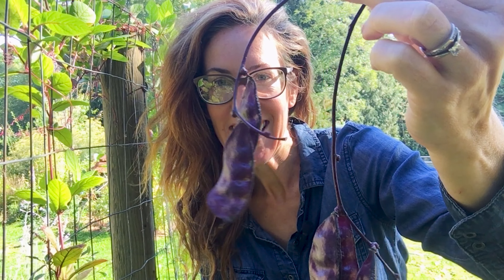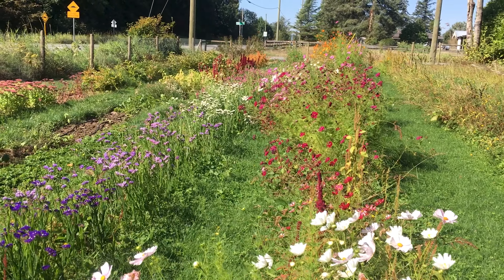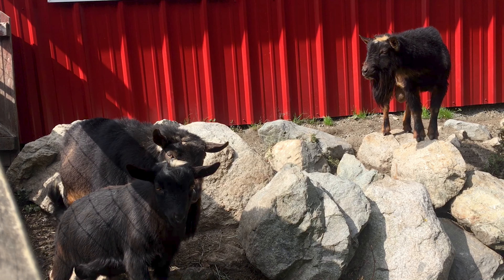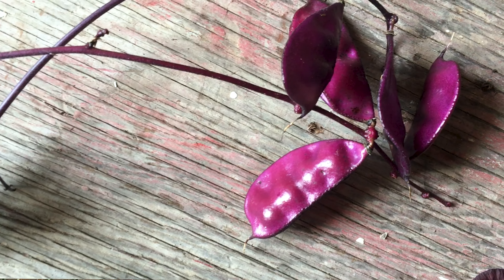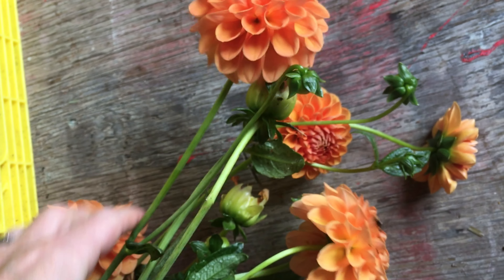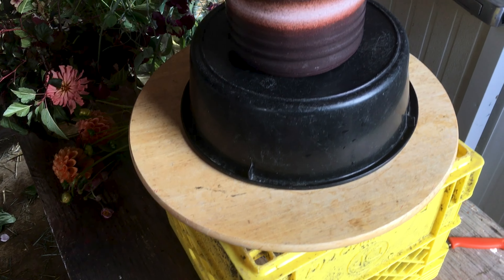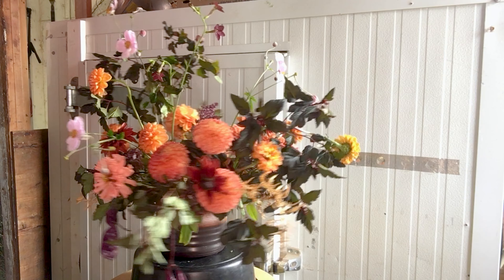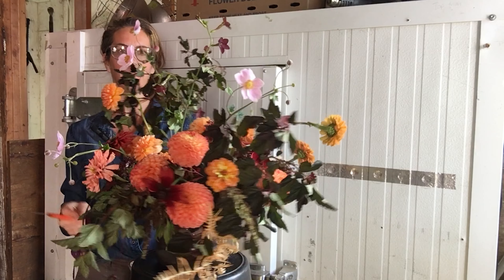Making a foam-free asymmetrical flower arrangement for fall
A little fun with purple hyacinth beans that I grew this summer! Watch as I design a fall-inspired natural garden style asymmetrical vase arrangement. I chat about my colour selection or colour story, foam-free mechanics, and my process as I create this fall flower arrangement celebrating the changing season as the summer winds down. My process in making a garden flower centerpiece like this is to begin with beautiful foliage to set the shape of my design. Fresh flowers used in this crescent-shape floral arrangement include dahlias, zinnias, ninebark (physocarpus), rudbeckia, japanese anemone, and nicotiana.